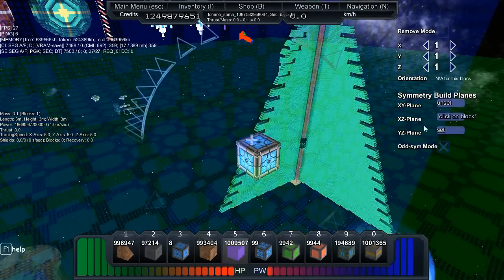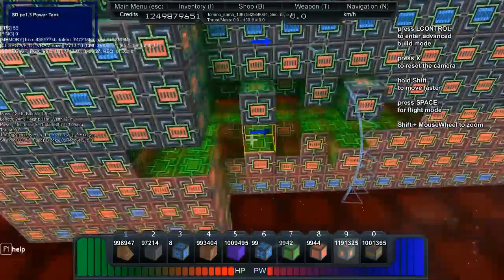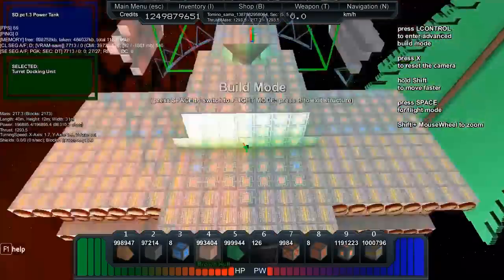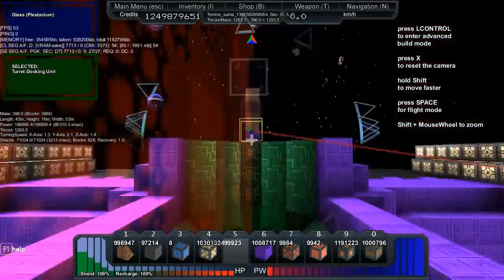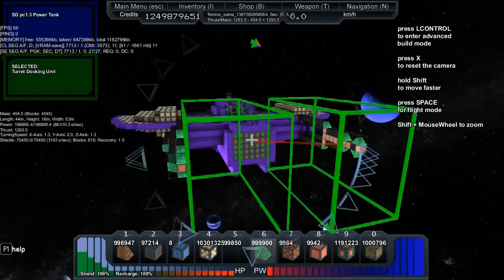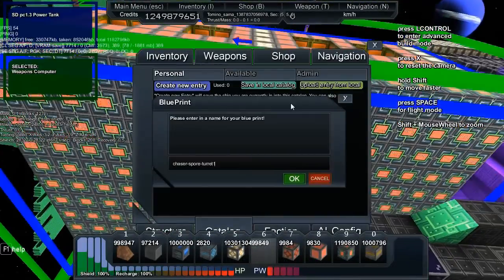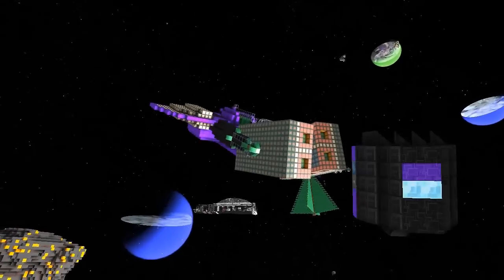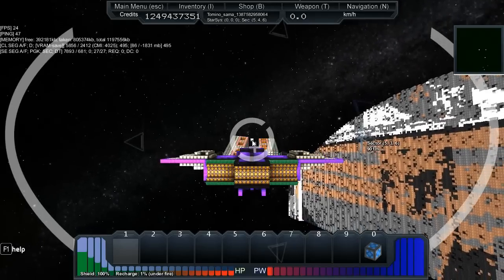Starmade Ep465: Spore Chaser Patrol Boat [speedbuild]